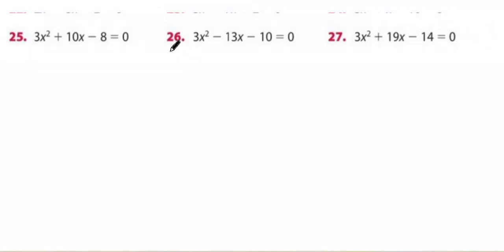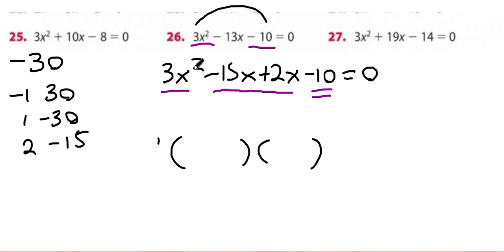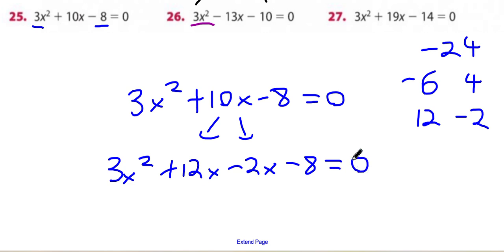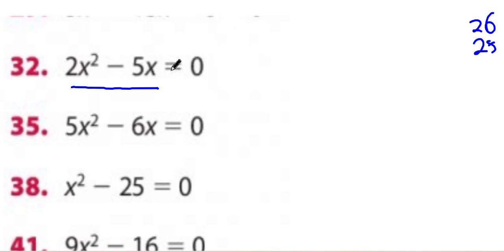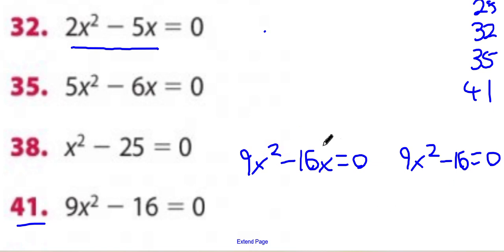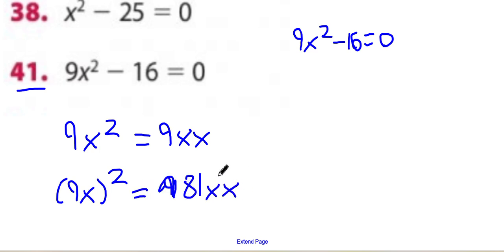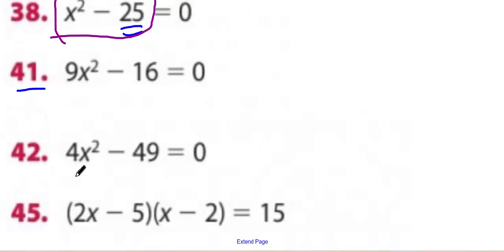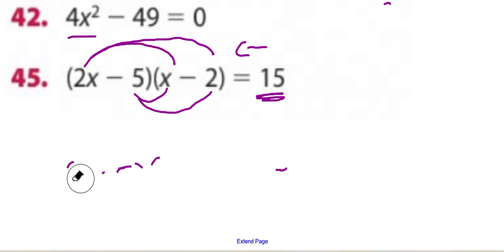txt2h 15 1 q26q25q32q35q41